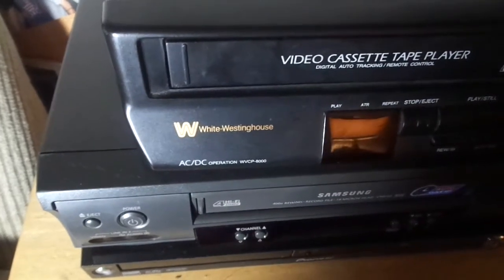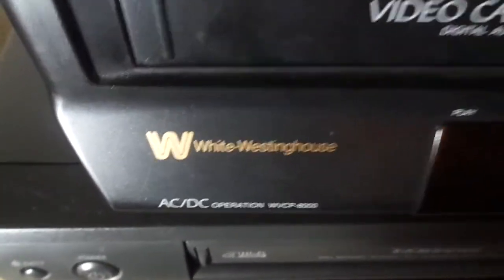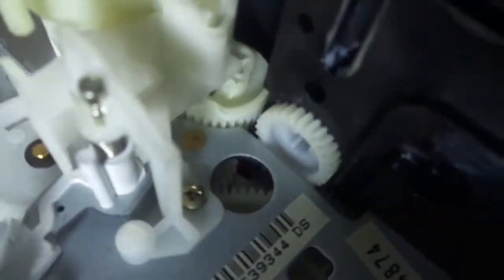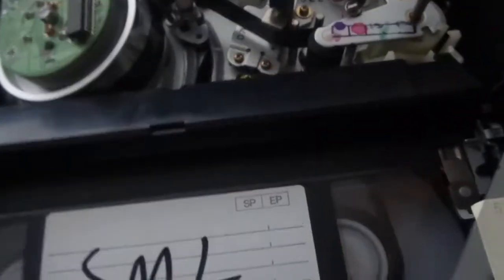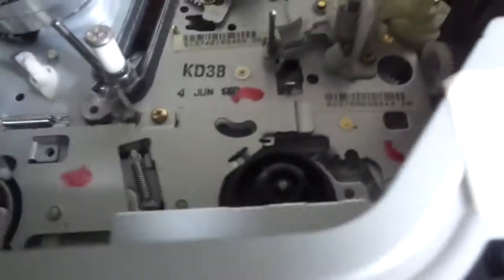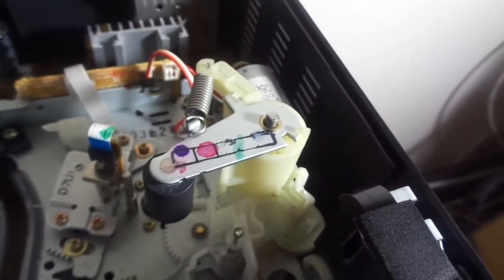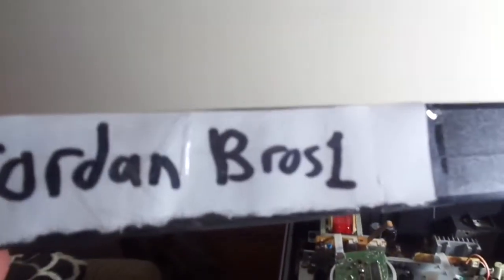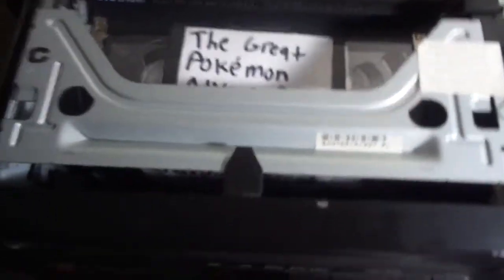Review of my White Westinghouse WVCP-8000 VHS Player